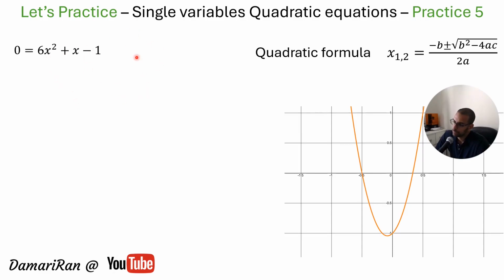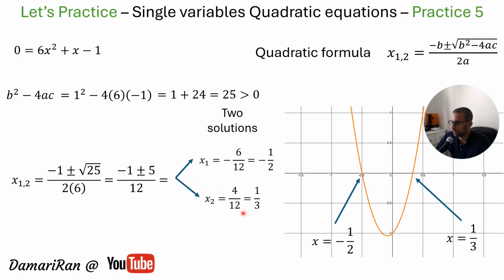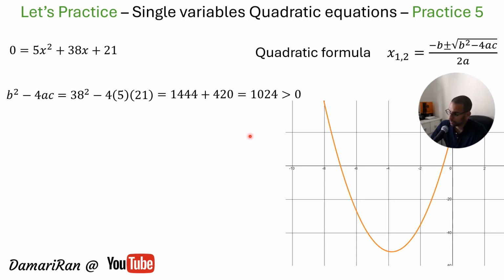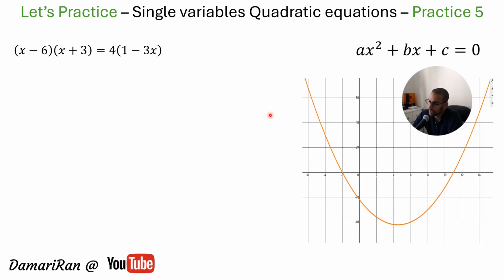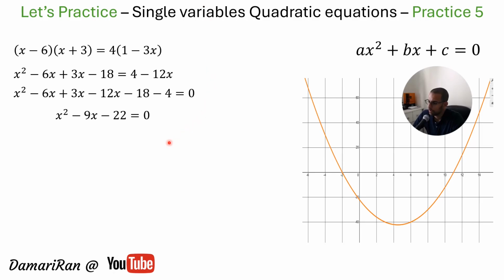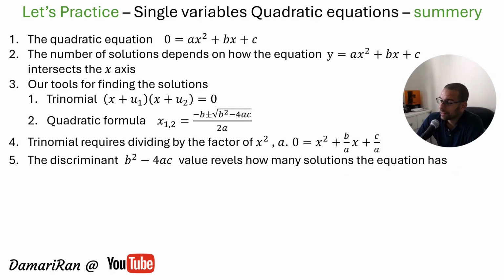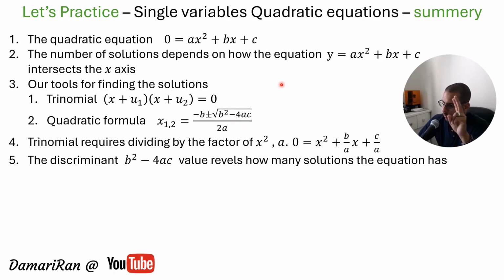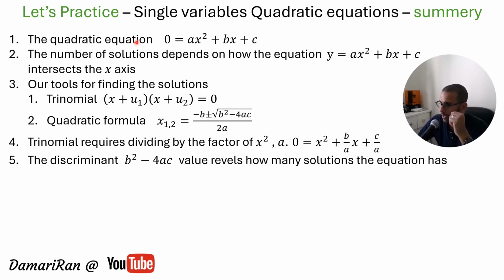Let's Practice - Quadratic equations with one variable – Practice 5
In this series, we will learn what a quadratic equation with a single variable is. We will explore the meaning behind finding solutions to the equation. We will learn about two methods for finding solutions: factoring (trinomial) and the quadratic formula. We will understand why factoring works and why the amazing quadratic formula does what it does. Throughout the series, we will practice what we’ve learned and challenge ourselves with increasingly advanced exercises. By the end of this series, you will feel confident in mastering the quadratic formula and be able to approach your next exam with greater self-assurance.
Wishing all viewers success in this series!
I greatly appreciate you all. Enjoy! :)